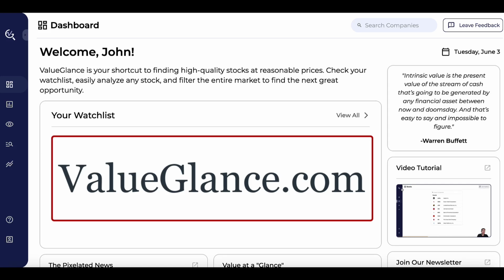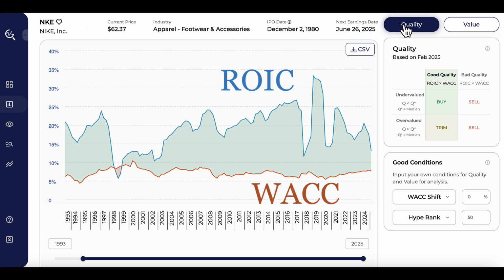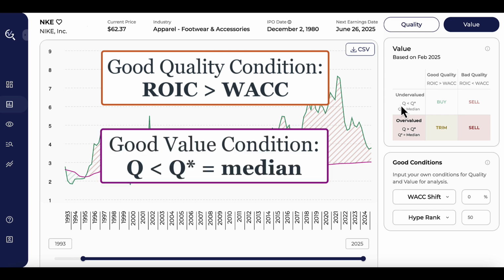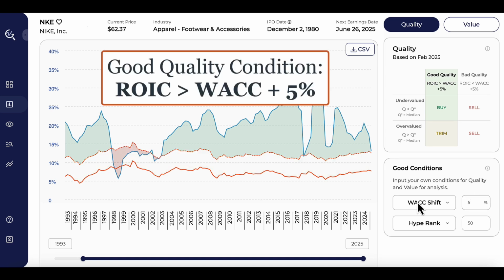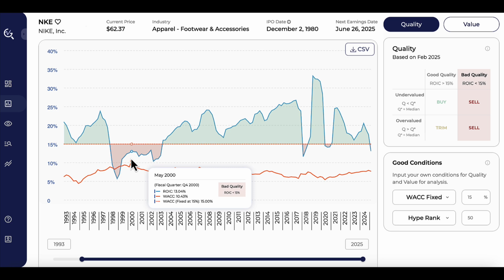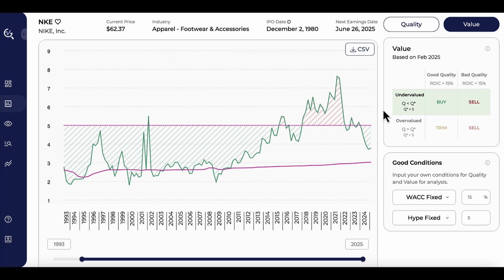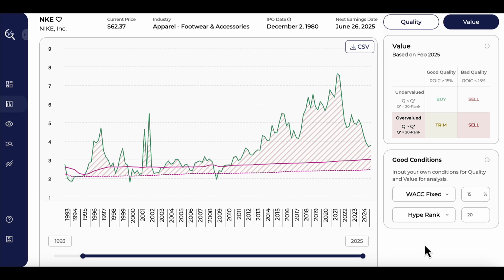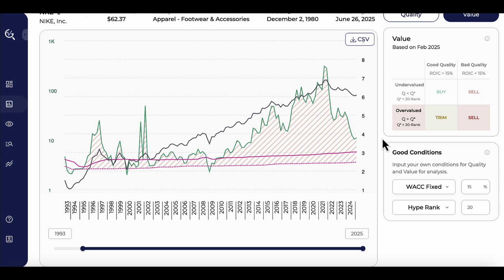Build Your Own Stock Analysis Strategy - ValueGlance Demo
Want to build your own "good company" and "good value" conditions to analyze any stock? 📈

The "Good Conditions" feature in VALUEGLANCE.COM allows us to customize the conditions based on key metrics: ROIC ("Return On Invested Capital") and Hype Factor (or "Tobin's Q ratio").

This allows us to adjust the "Trading Quadrant" to be more aggressive or conservative in evaluating a stock.

📖 Learn the simple strategy to find value-creating stocks: